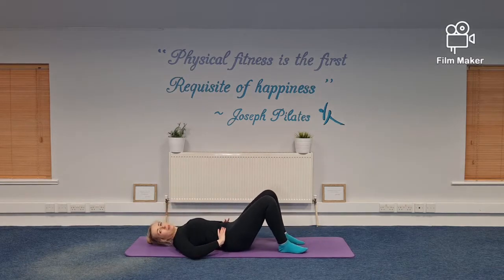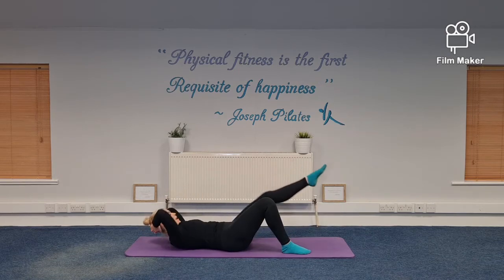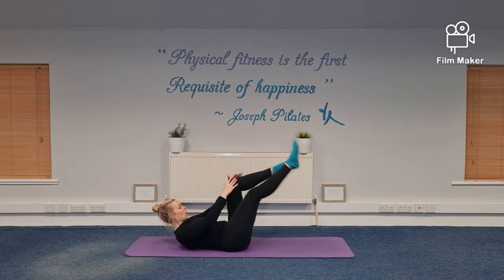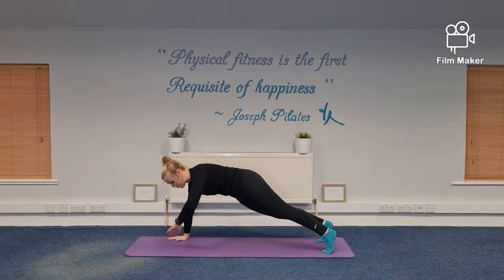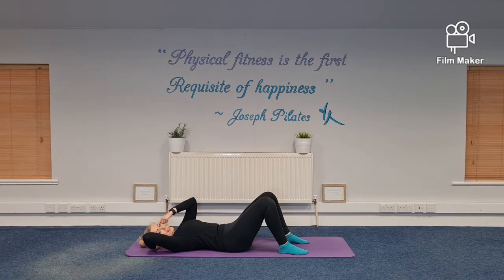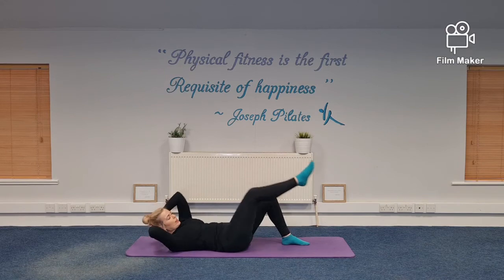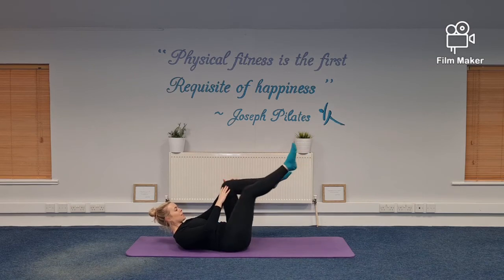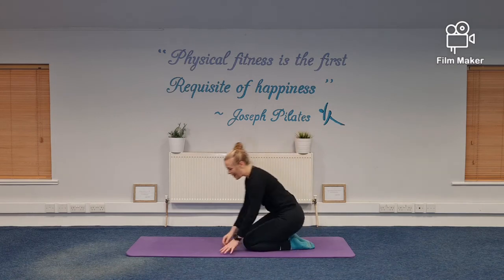28 days of Pilates - Day 13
Day 13 is all about the abs and as we are almost halfway why not add in a little challenge inspired by Glenn Withers APPI Pilates founder!

10 minutes, 5 exercises, abs abs abs.

15 mins of Pilates everyday for the month.

By the end of Feb we should see lots of improvements in our physical and mental health.